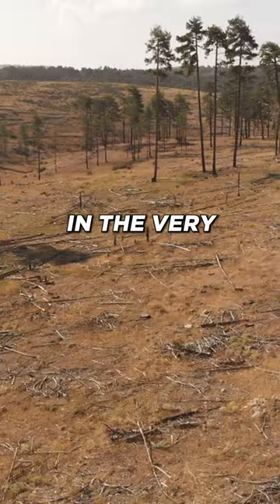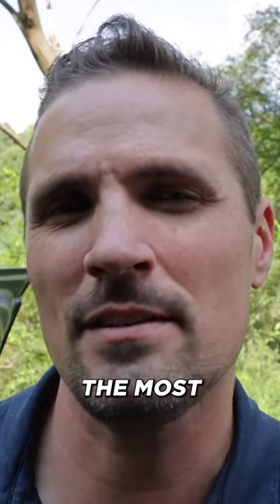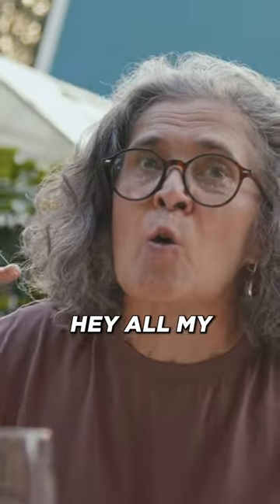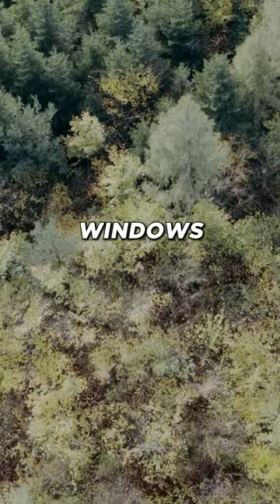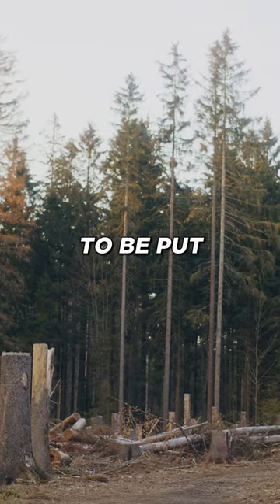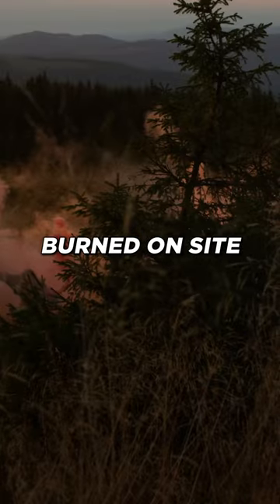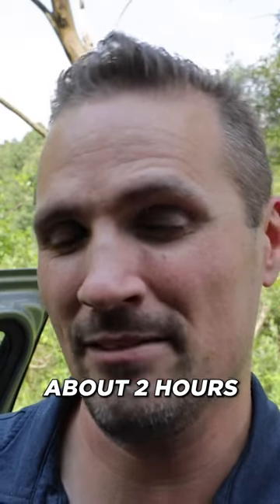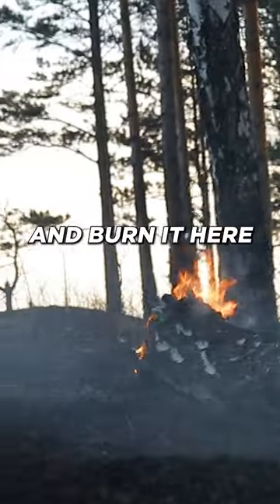Step 1 in Building Your Storage Facility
Tree clearing phase underway at the storage property, prioritizing neighbor relations. Visibility-blocking fence installed upon request. Trees will be cut and burned on-site. Sustainable choices for a changing landscape. 🔥🌳